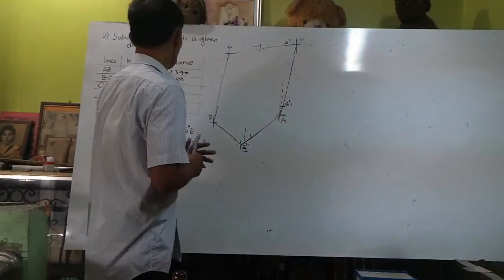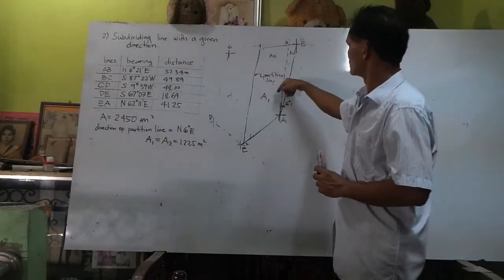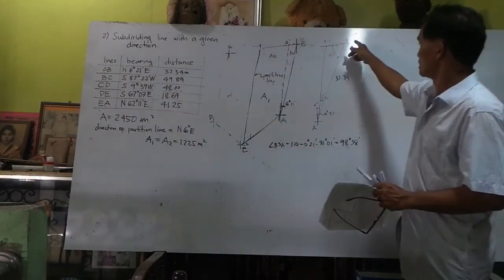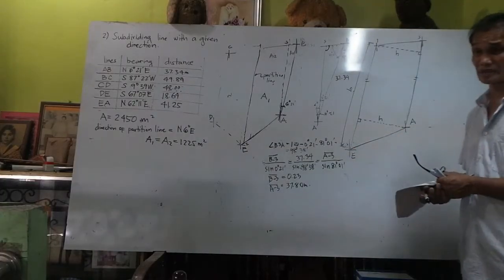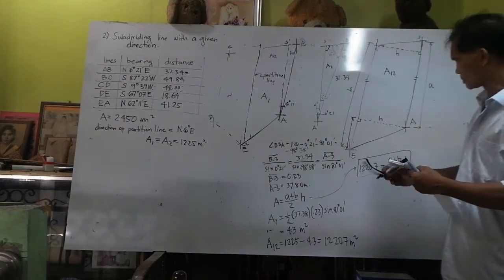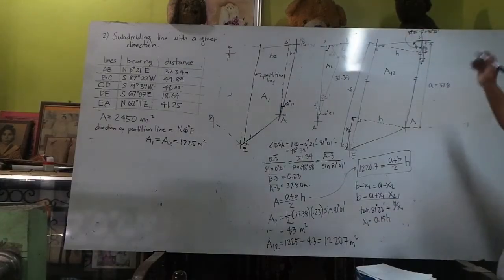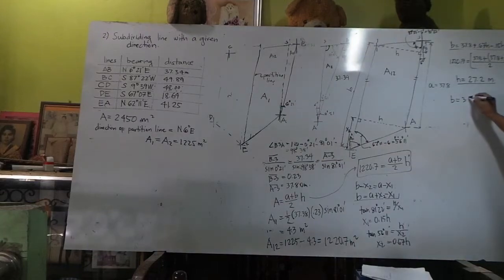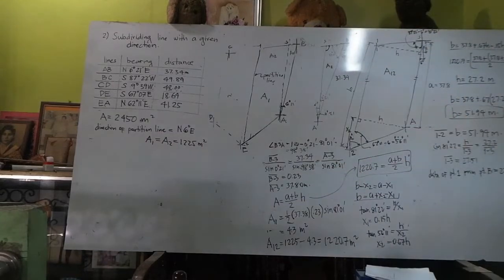Partition line with given direction